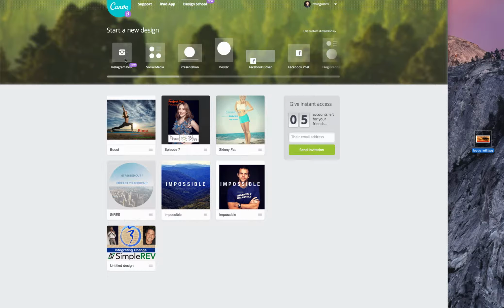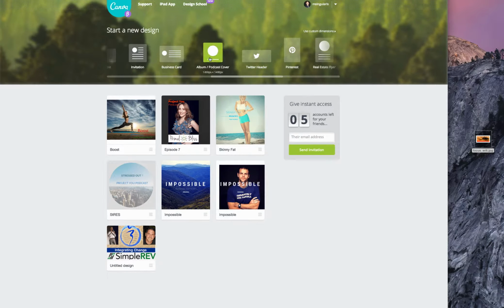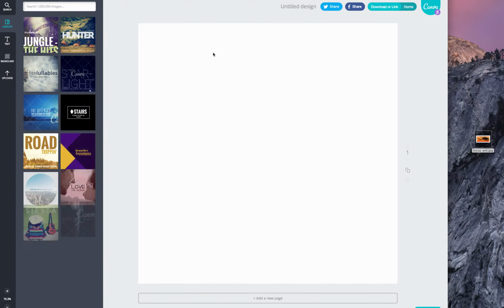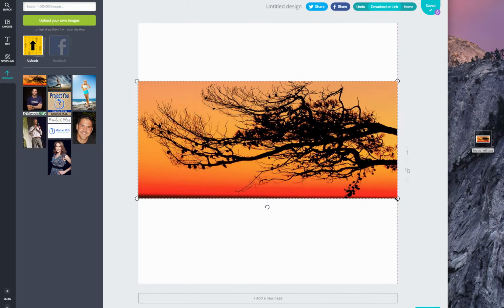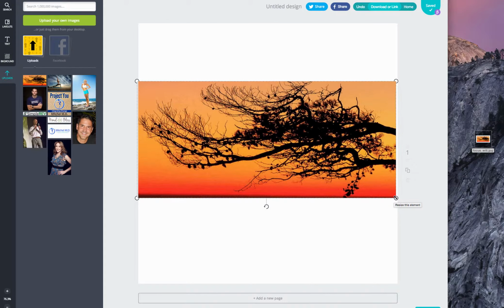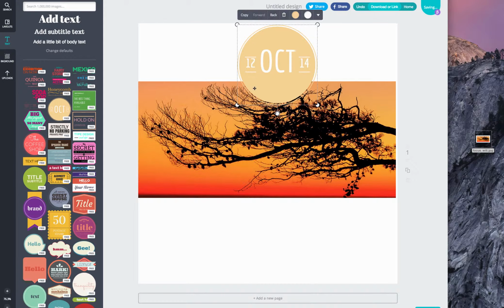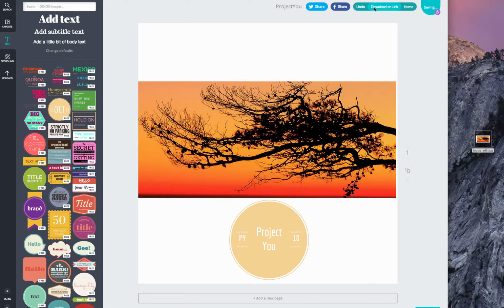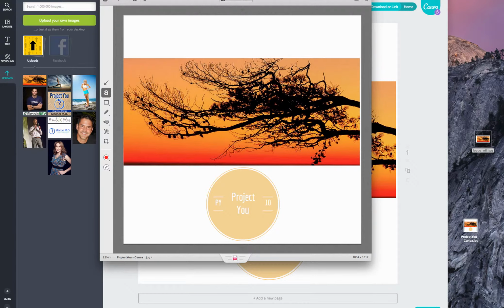How to Create a Podcast Cover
use this free tool to create beautiful podcast covers in just a few minutes.

The entire course will get you up in running on iTunes, Stitcher Radio & SoundCloud quickly.  Go from Zero to Hero